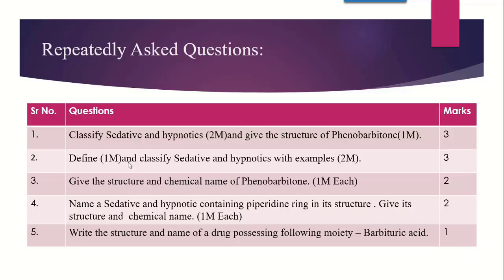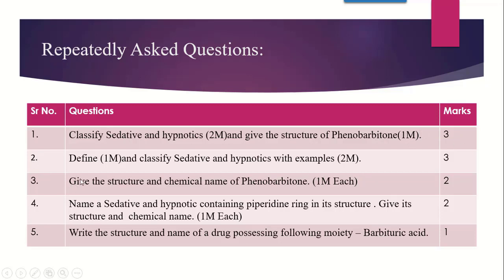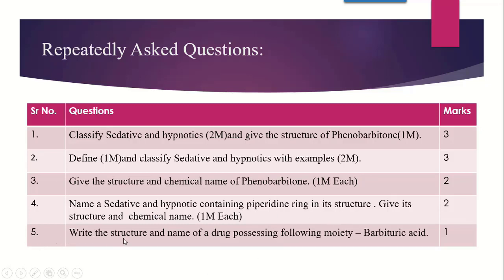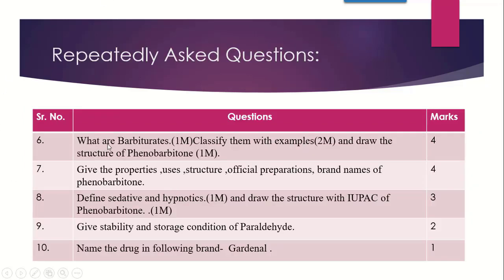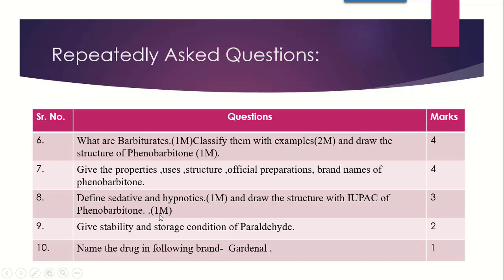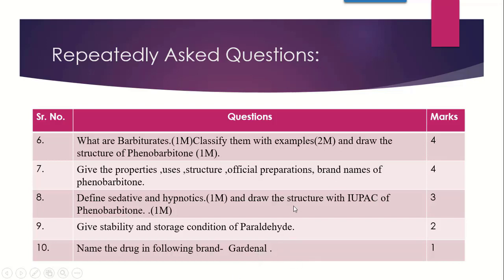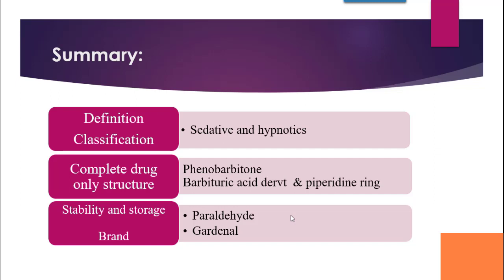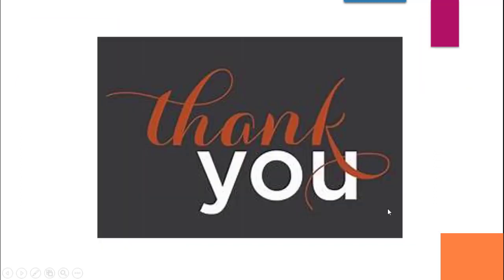FAQ's on Sedatives Hypnotics diploma in pharmacy question paper